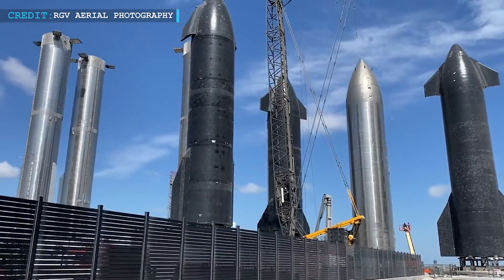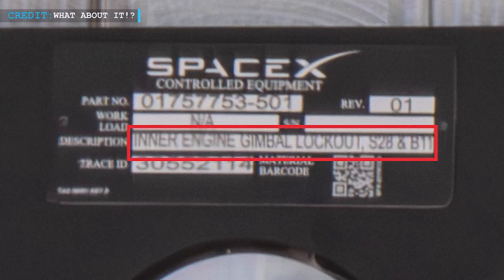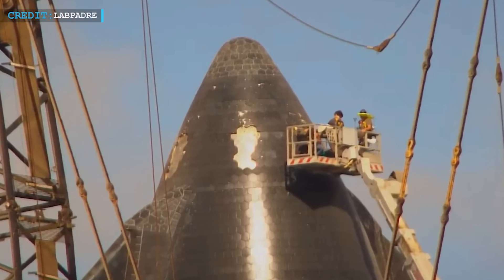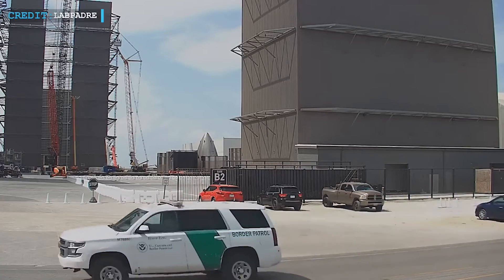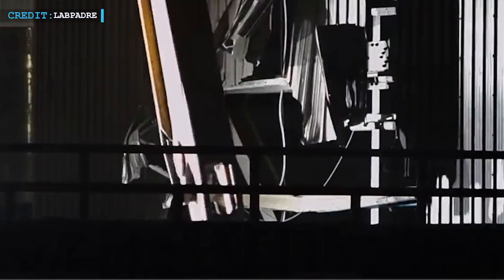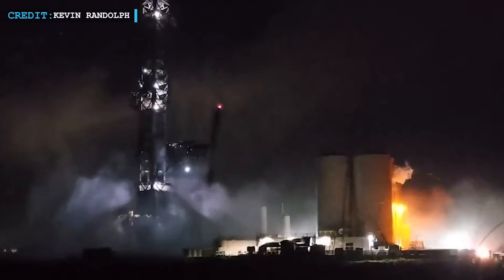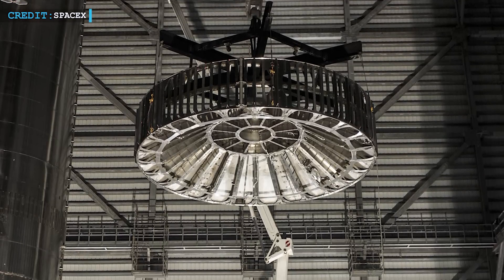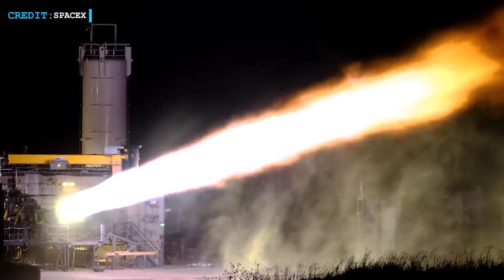SpaceX Starship’s Factory of The Future Under Construction | Midbay Demolition!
Guess what? The big news we've been waiting for has finally arrived! We've got ourselves a date for the next SpaceX starship launch, and it's happening on August 31, 2023.